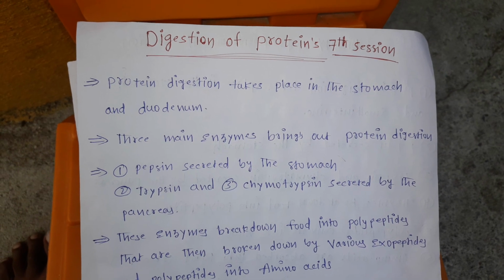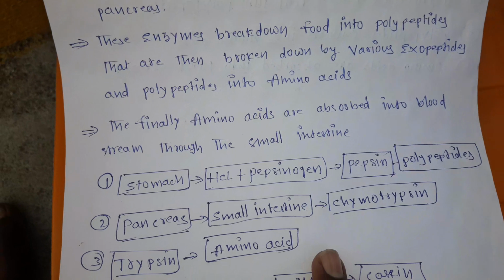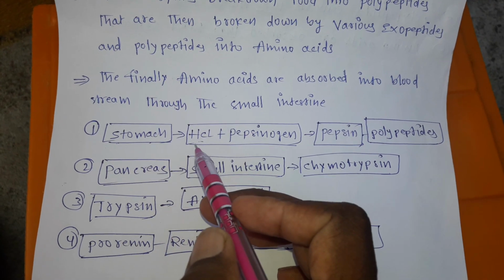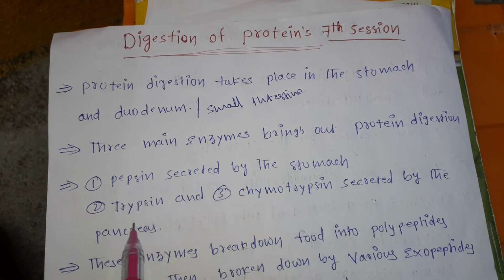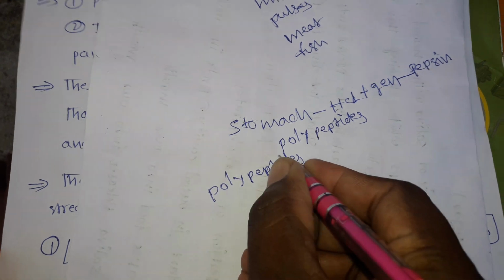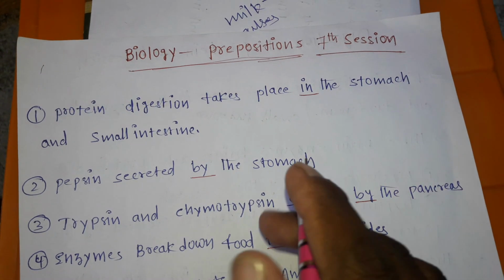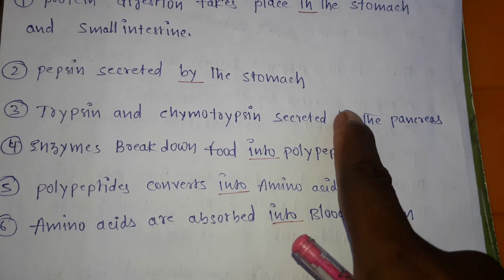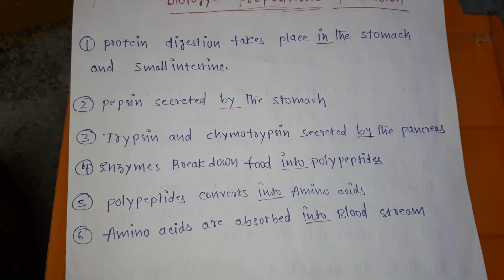Digestionofprotein.. 10thclass nutrition AP/TS#SSC..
It is very usefull for TS/AP TET ctet SI/Conistable Learn Along with English practice